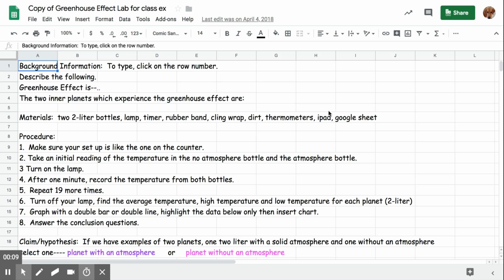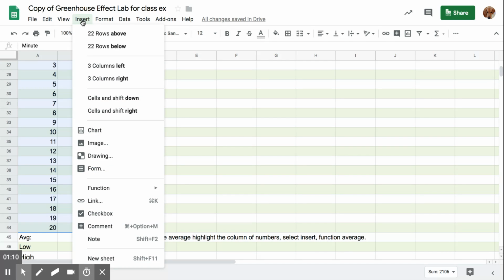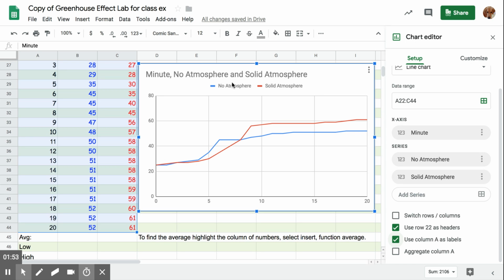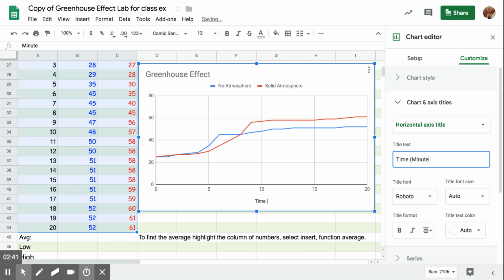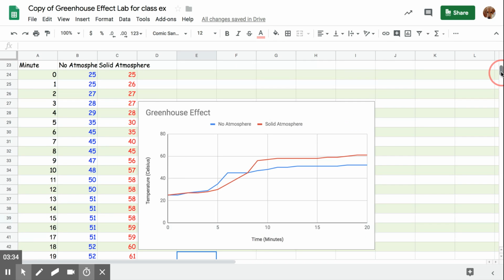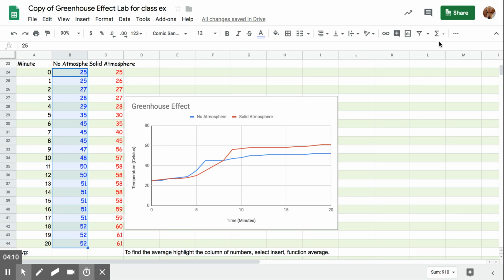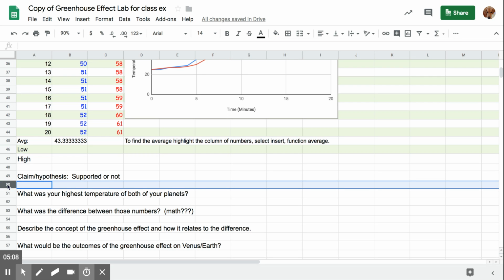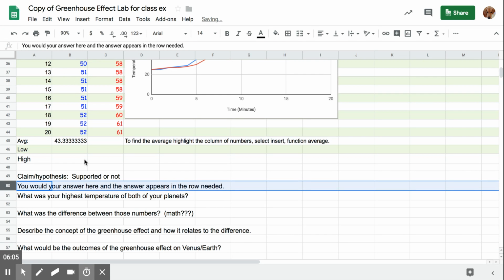Copy of Greenhouse Effect Lab for class ex Google Sheets